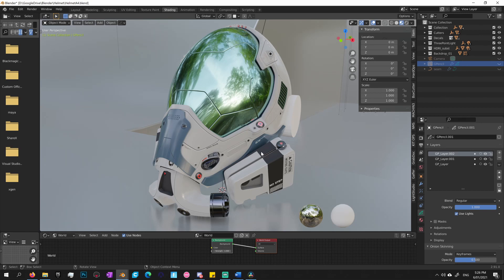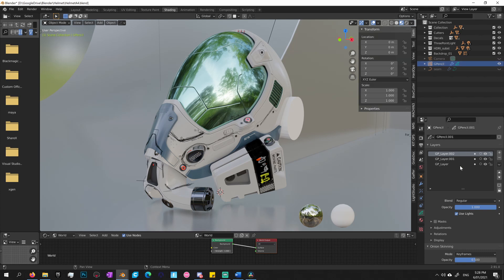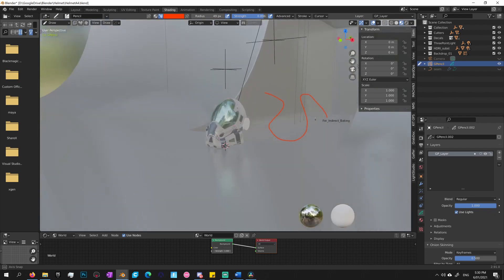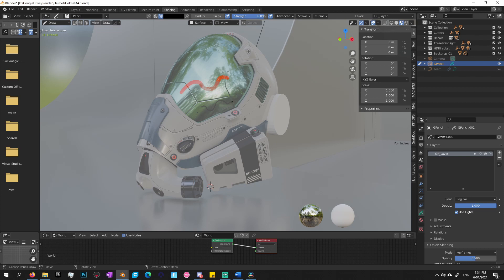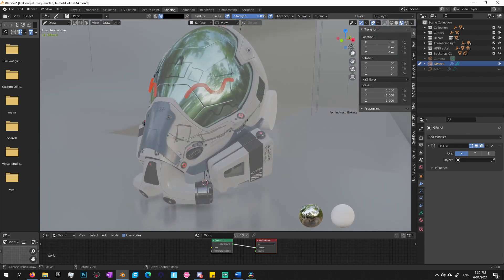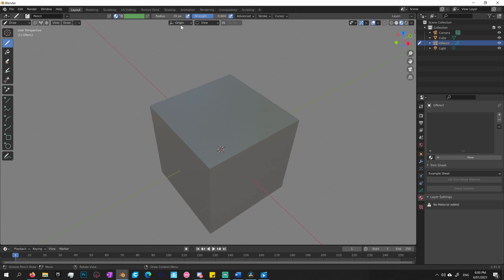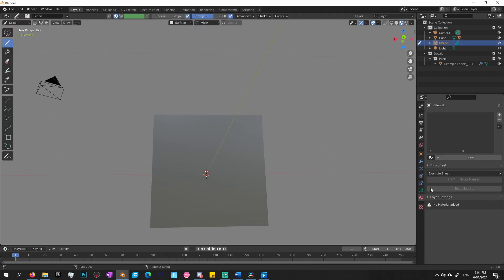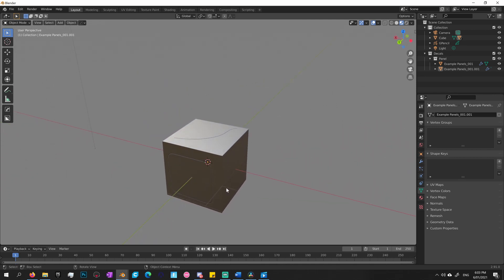2 Grease Pencil seams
In these three videos I give a break down on my findings in Blender. I focus on 3 aspects of modelling that helped me to build this helmet so quickly and cleanly.
Take note that I am using addons from Hardops and Meshmachine.
Feel free to add constructive feedback in the comments, I will answer.